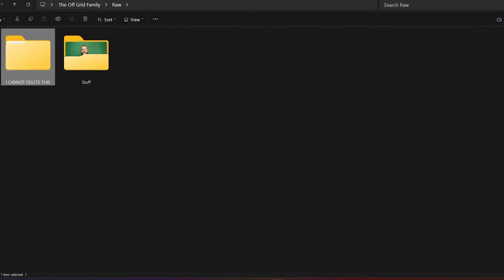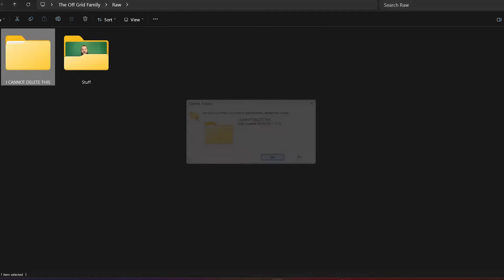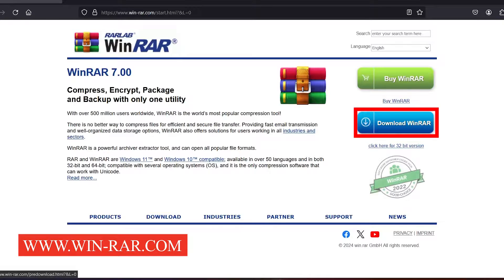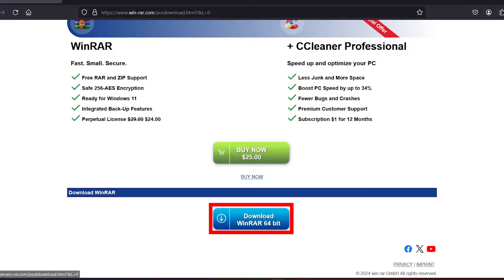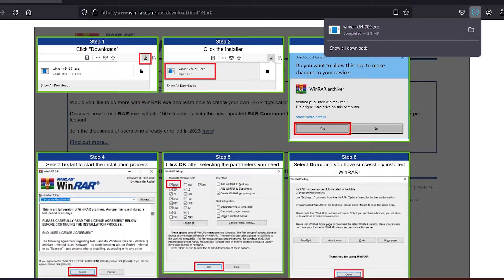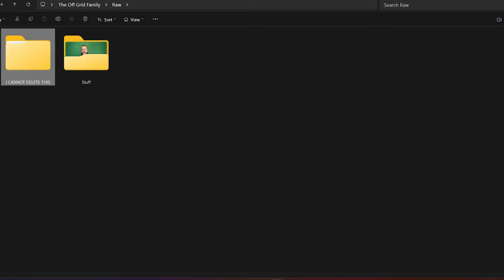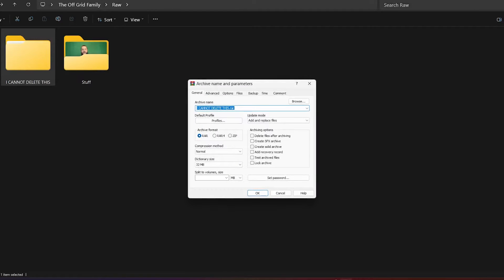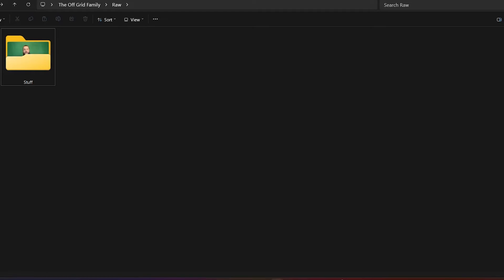How To Delete Phantom/Ghost Files & Folders - File No Longer Located...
This is something that bugged me for a while and thankfully came up with a solution